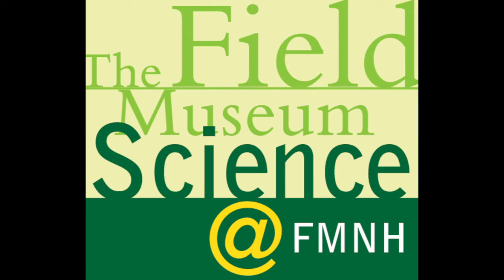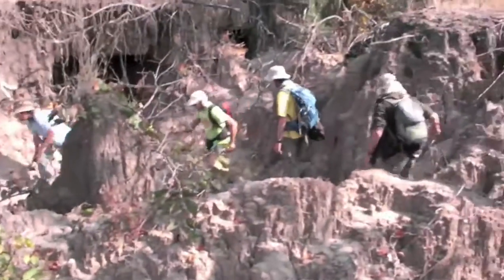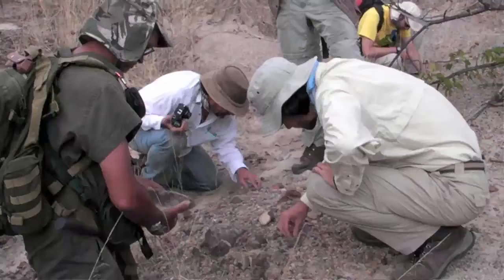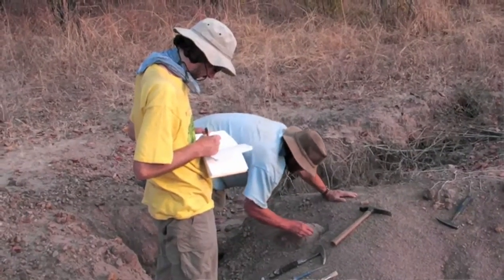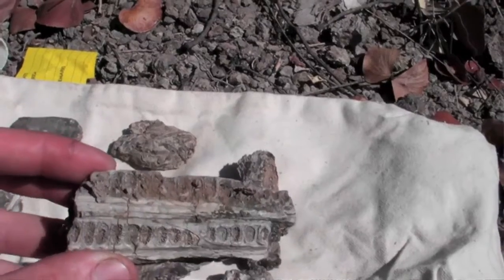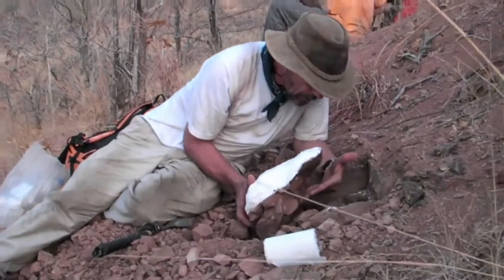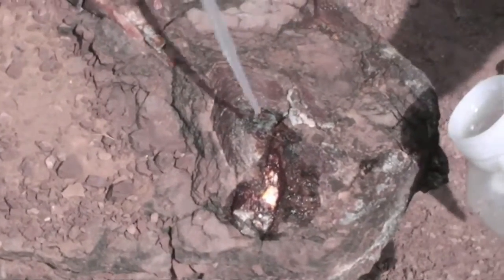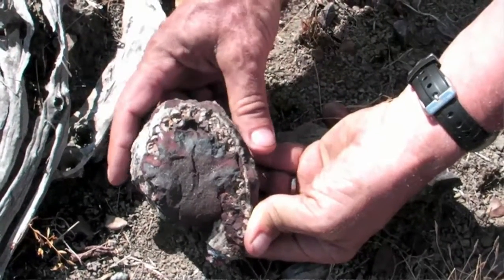Science at FMNH - African Paleontology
The Permian and Triassic periods (approximately 299 to199 million years ago) are critical times in Earth history. Among the many important events that occurred during this interval is the largest mass extinction in Earth history. In 2009, Dr. Ken Angielczyk and an international team of scientists explored for and excavated fossils throughout Zambia to gain new insight into the causes of and recovery from the end-Permian mass extinction in terrestrial vertebrate-dominated communities.